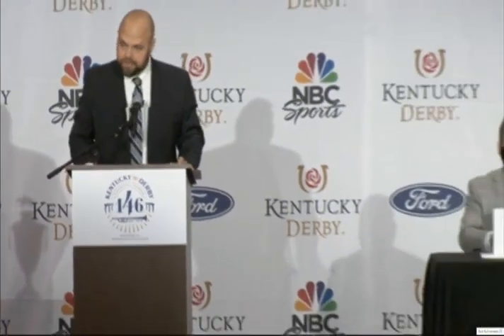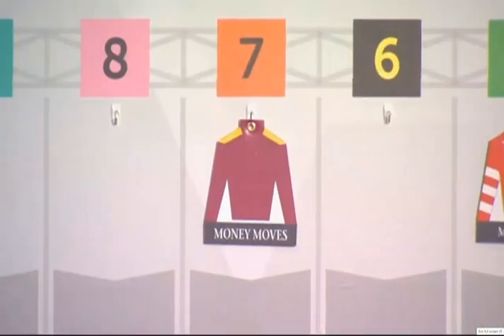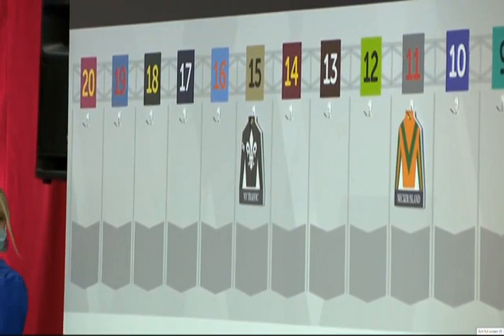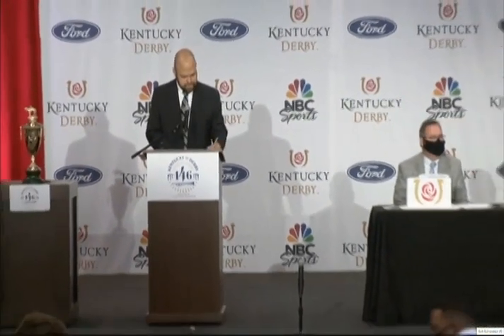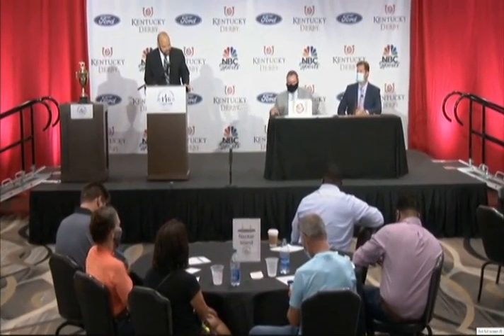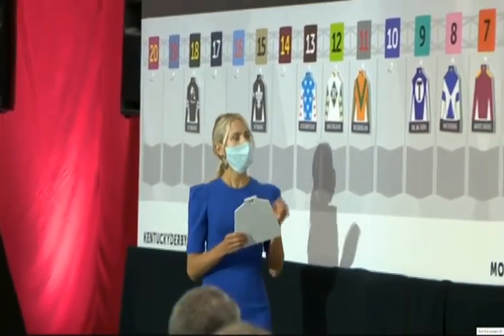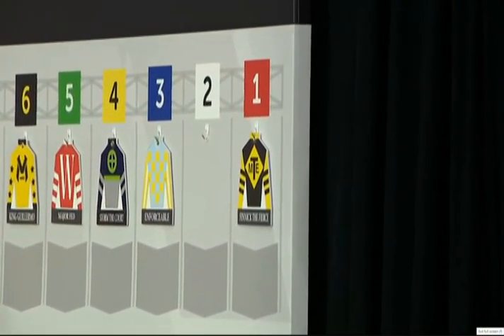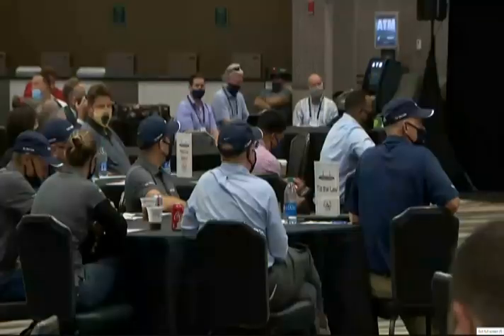Kentucky Derby 146: Post positions, morning line odds